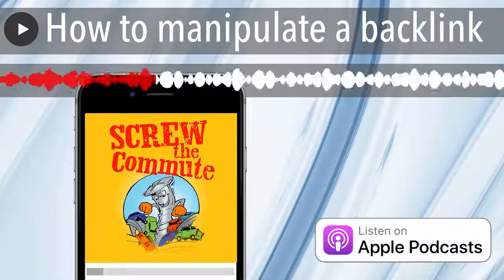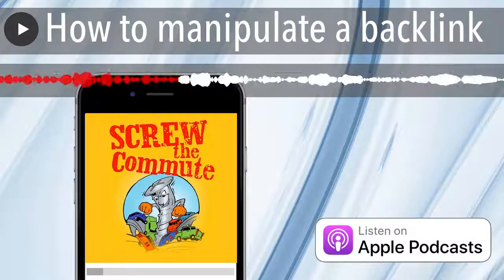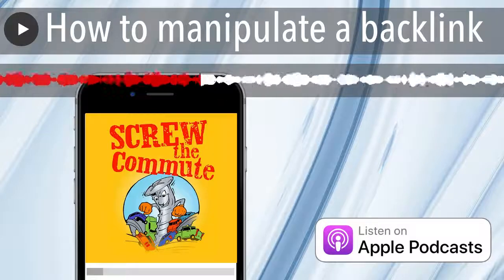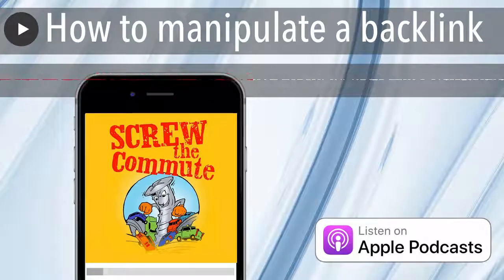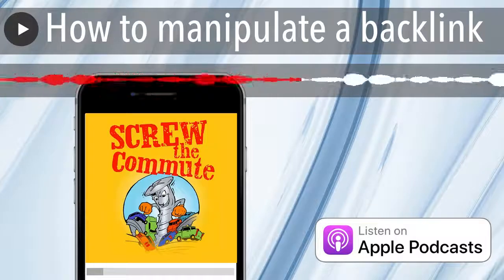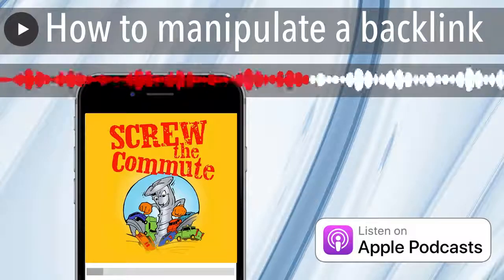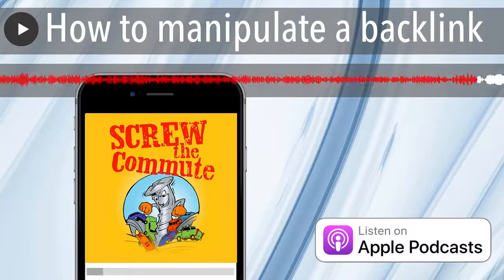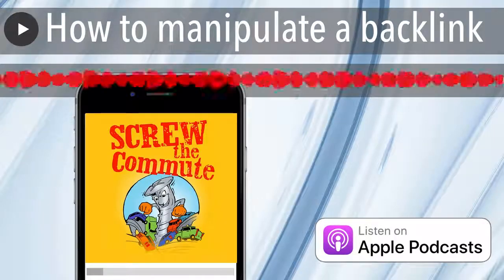How to manipulate a backlink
Backlinks. These are one of the unsung heroes of SEO or search engine optimization. Do them wrong and you'll pay the price. Do them right and you'll benefit from increased sales, increased business and more money in your pocket.

03:20 Tom's introduction to BackLinks

06:53 What backlinks are and are not

10:23 How to manipulate a backlink

11:16 Anchor text

16:21 Deep linking

18:12 Purchasing backlinks are a NO NO

19:28 Follow and NoFollow settings on links

21:38 Your backlinking should look "natural"

23:36 Negative link attack technique

25:15 Getting links

26:35 Spying on your competitors

The Wordpress Ecourse. Learn how to Make World Class Websites for $20 or less.